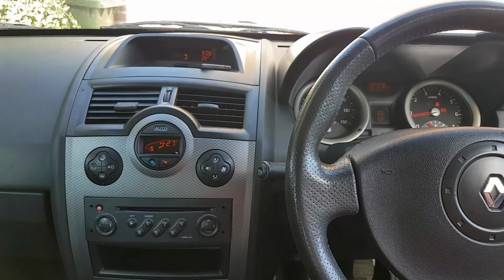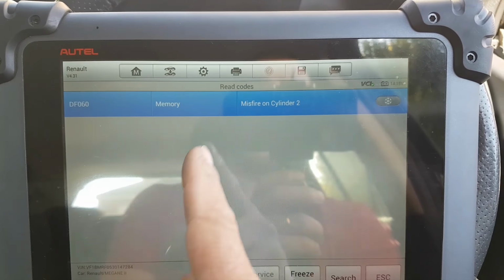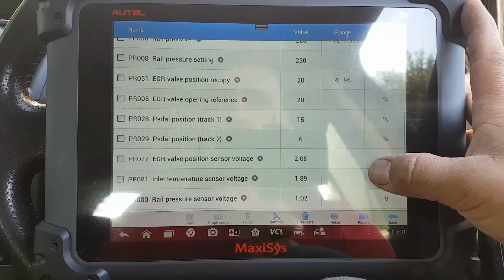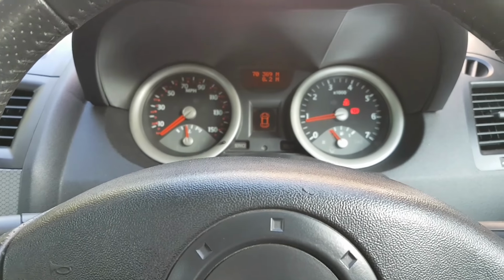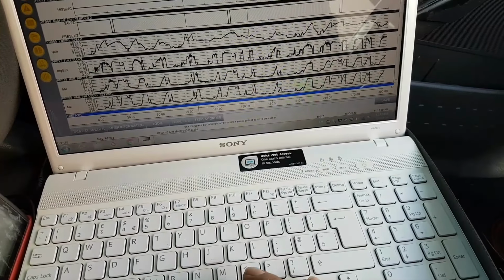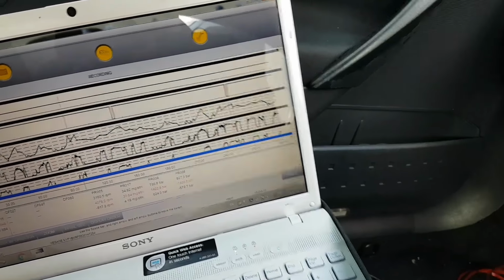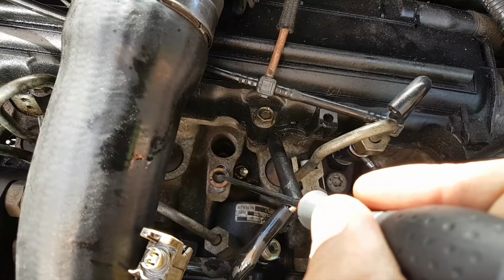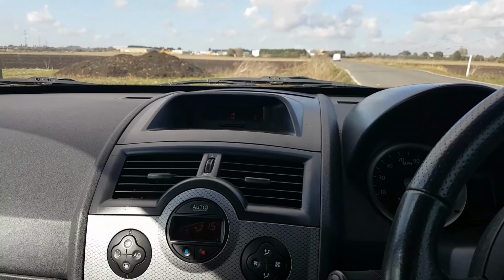Renault Megane II cylinder 2 misfiring DF060. Injection fault error and running poorly.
Hi

You are not going to believe what was causing this misfire.
This car came to me with a really bad running, shaking badly up to about 3k rpms... Injection fault would come on under hard acceleration/load , smoking badly and low on power...
On the ecu a fault for a misfire on cylinder 2...